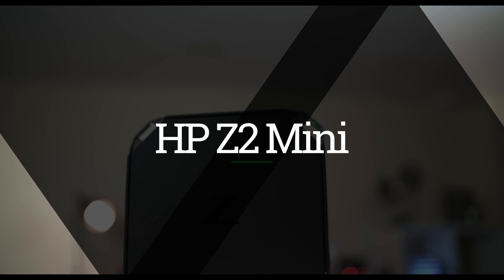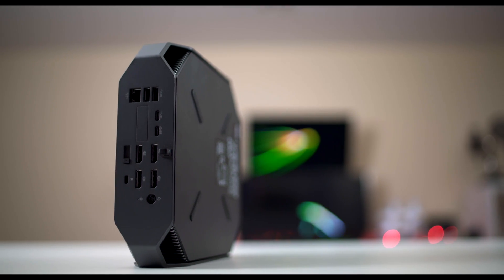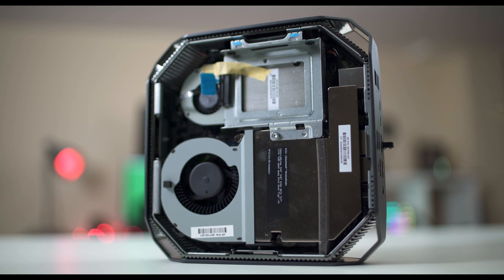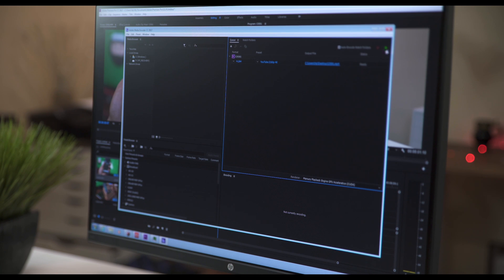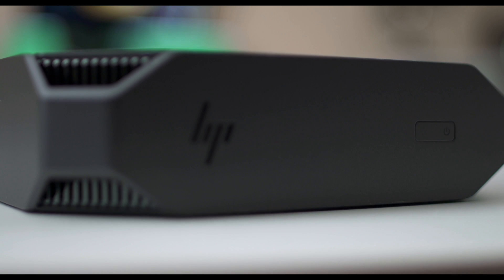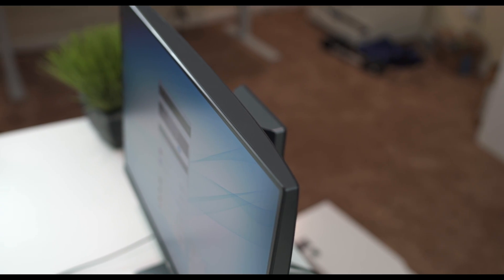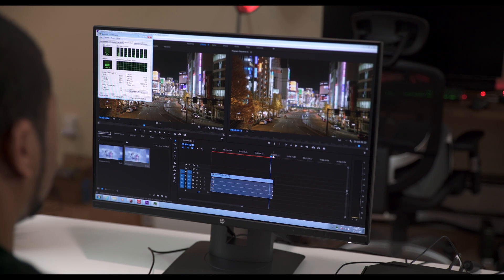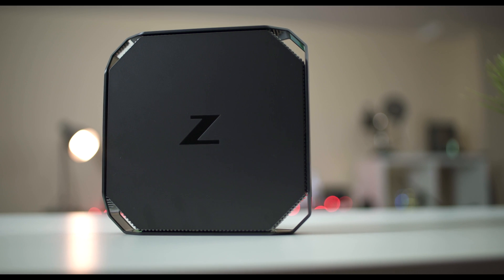HP Z2 Mini Review | Tiny PC, Big punch!